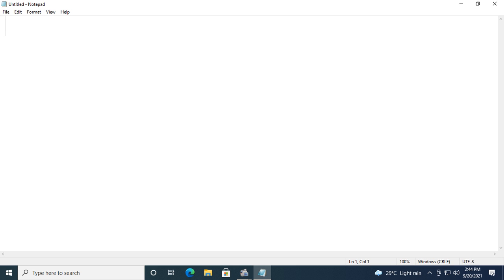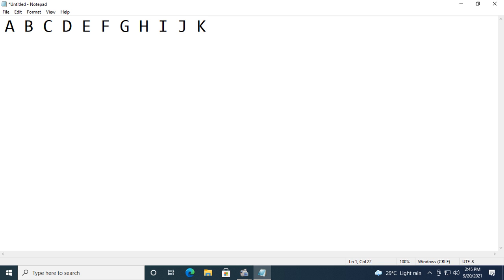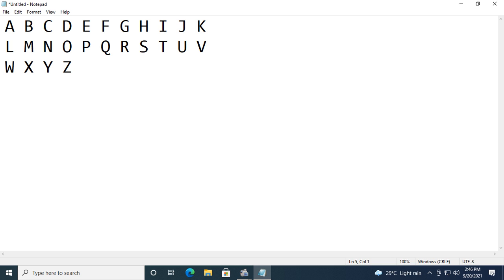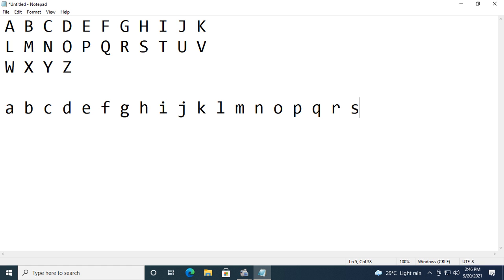Introduction to Notepad